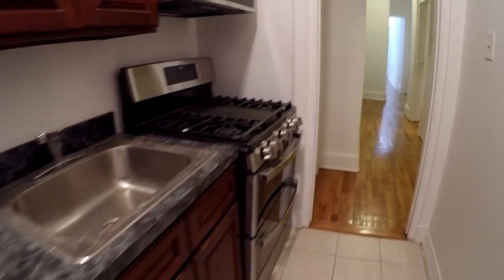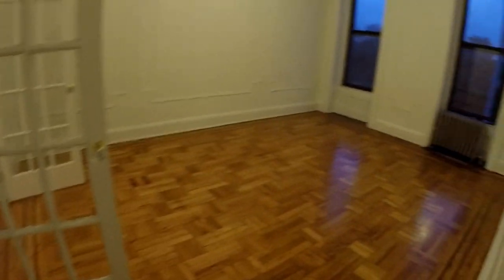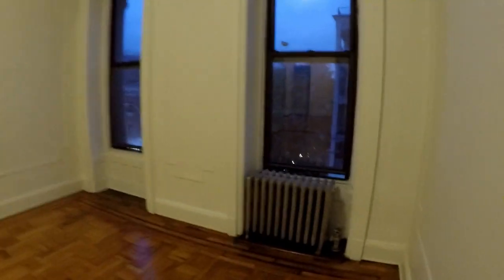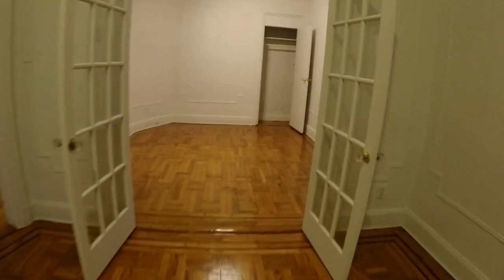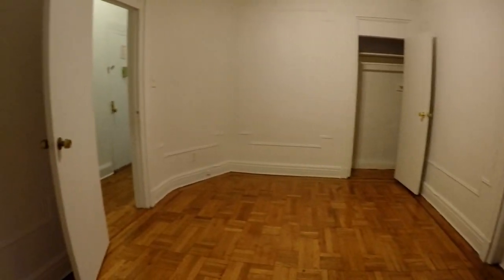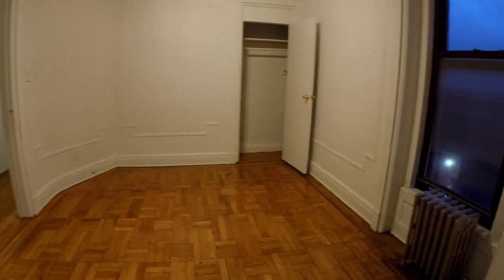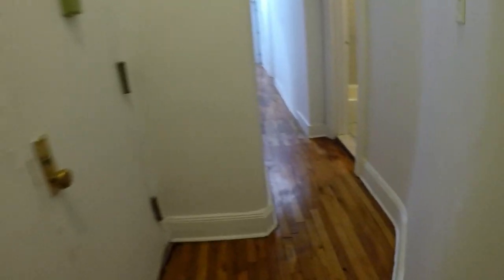HUGE 4 BED 2 BATH BED STUY BROOKLYN U2apartment tours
Cross streets Bedford Avenue and Greene Avenue.

Monthly Rent: $6,850

Prepare to be captivated by this extraordinary 4-bedroom 2-bathroom apartment that effortlessly blends modern luxury with the vibrant heartbeat of Brooklyn's Bed-Stuy and Clinton Hill neighborhoods.

Apartment Highlights:

• Spacious and Stylish: This stunning 4-bedroom apartment boasts an abundance of space, perfect for comfortable living and entertaining.

• Gourmet Kitchen: Embrace your inner chef in the well-appointed kitchen, complete with a dishwasher for easy meal cleanup.

• Elegant Flooring: Gleaming hardwood floors add a touch of sophistication to your home.

• Pet-Friendly: Your furry companions are more than welcome in this pet-friendly oasis.

• Utilities Included: Heat and hot water are included, offering you convenience and peace of mind.

Neighborhood Delights:

• Prime Location: Situated on the border of Bed-Stuy and Clinton Hill, you'll have easy access to some of the finest restaurants, bars, and coffee shops that Brooklyn has to offer.

• Convenient Commute: Close proximity to the BQE Expressway simplifies your daily travels, whether you're headed into Manhattan or exploring other parts of Brooklyn.

Make This Your New Home:

Elevate your Brooklyn experience and make this phenomenal 4-bedroom apartment yours today! Imagine the spaciousness, the convenience, and the vibrant surroundings that await you.

Don't let this opportunity slip through your fingers!

This isn't just an apartment; it's a gateway to the Brooklyn lifestyle you've always dreamed of. Act now and embark on your Brooklyn adventure in the heart of Bedford-Stuyvesant. Your new home is calling!

Uncover the Epitome of Brooklyn Living in Bedford-Stuyvesant